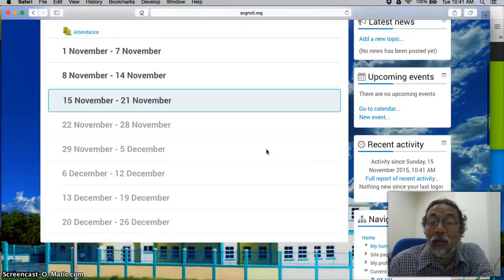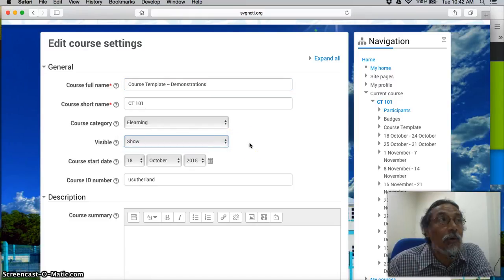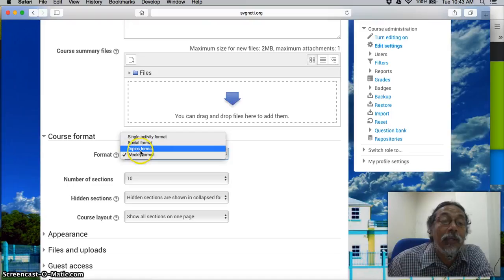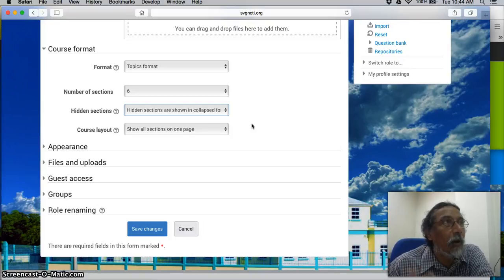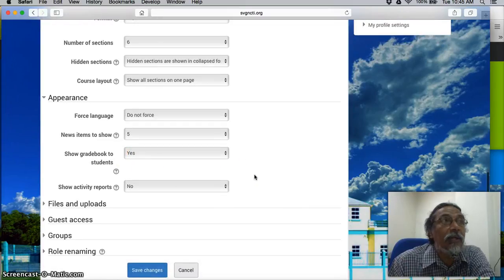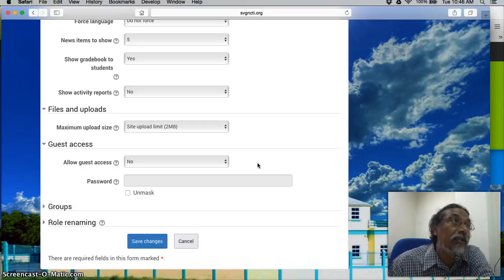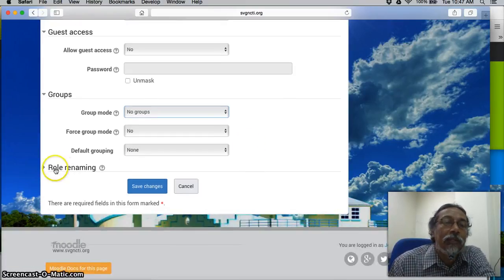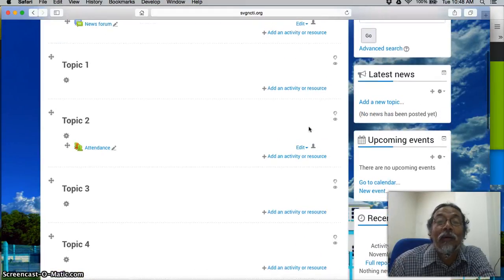Course General Settings